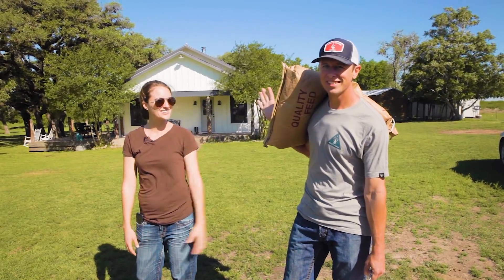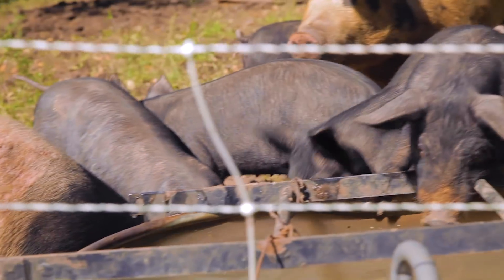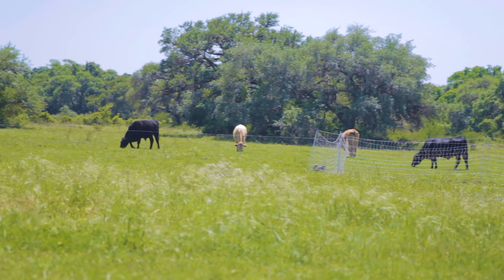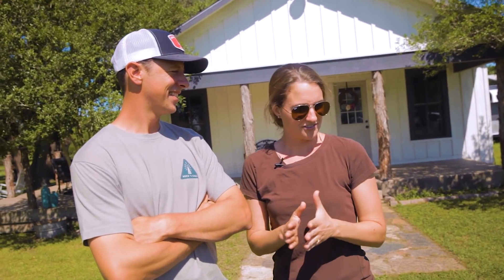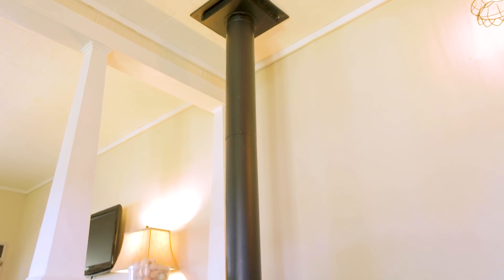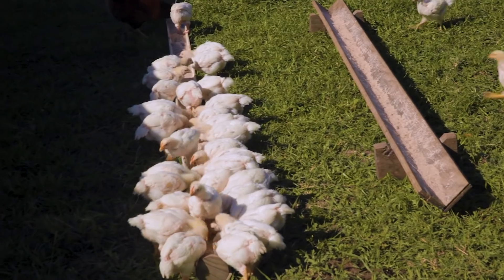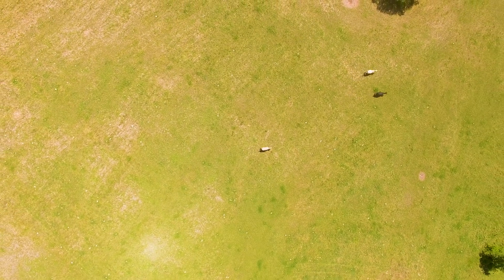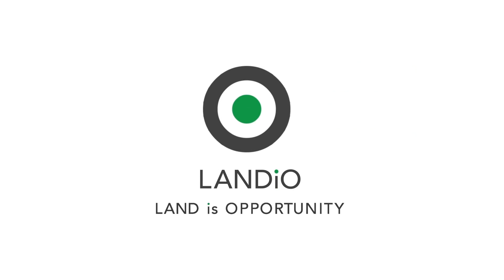They QUIT Their JOBS to START FARMING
LAND is OPPORTUNITY : 1915 Farm

🔥  ENTER CODE:  LAND

Meet Catherine & Tanner Klemcke, first generation farmers and owners of 1915 Farm.

Their journey began when they watched the FOOD, INC. documentary, which made them think about where our food comes from. They began to further educate themselves on the subject and Catherine decided to leave pharmaceutical sales.

The adventure continues when they purchased 57 Acres with a “Free House” outside of Meyersville, Texas. They got married and spent the next three years restoring the land, the original farm house which they discovered was built in 1915 and launched their farming business.

They are a young couple whose mission, passion  and commitment is to raise high quality premium chicken, pork and beef without hormones or antibiotics with 100% transparency.

Music Sync ID: MB011BFJ9Z0QW38